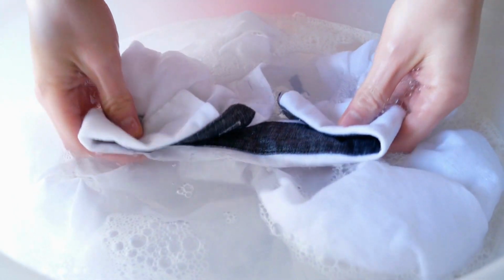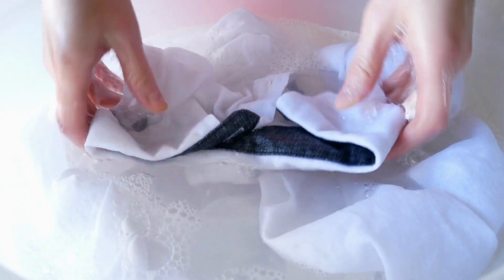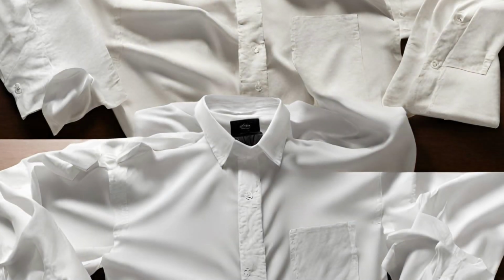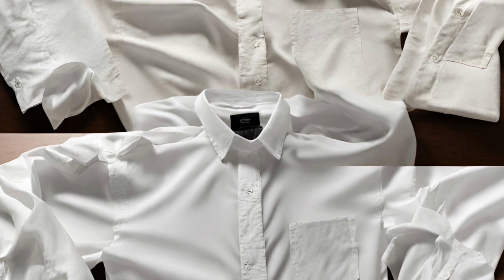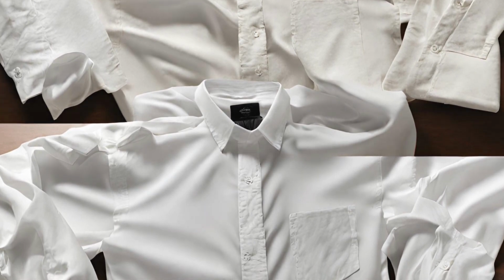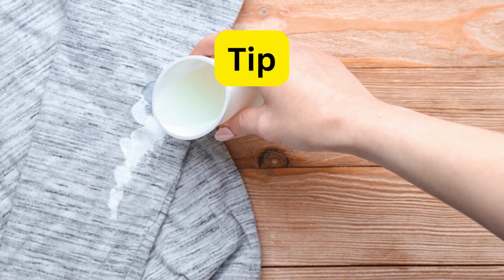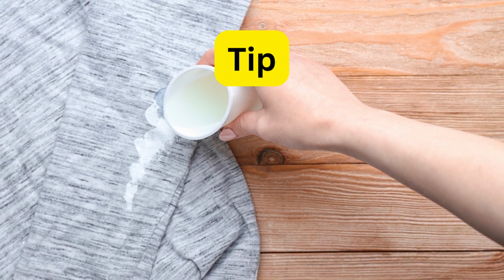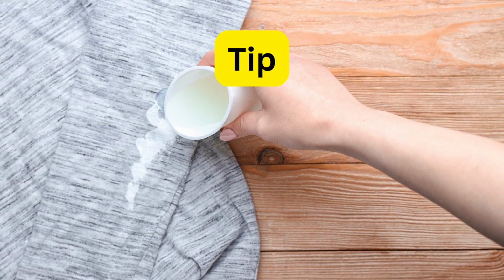"🌟 Ultimate Stain-Busting Power! Oxiclean Laundry Detergent Review 🌟" I Clean Life Blog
Oxiclean laundry detergent review
Best stain remover detergent
Oxiclean vs. competitors
Laundry detergent for tough stains
How to remove stains with Oxiclean
Brighten clothes with Oxiclean
Oxiclean before and after
Laundry tips and tricks
Fresh laundry scent
Color-safe detergent
Oxiclean user experience
Oxiclean effectiveness
Laundry day hacks
Laundry product review
Oxiclean for whites
Oxiclean for colors
Oxiclean stain removal
Oxiclean product testing
Oxiclean benefits
Oxiclean price comparison
Laundry detergent recommendations
Oxiclean results
Oxiclean laundry secrets
Oxiclean laundry experiments
Oxiclean deep clean
Oxiclean vs. traditional detergents
Oxiclean fragrance
Oxiclean cost-effective
Laundry detergent for busy moms
Oxiclean for kids' clothes
Oxiclean stain-fighting power
Oxiclean product quality
Oxiclean stain removal hacks
Laundry detergent for families
Oxiclean trusted brand
Affordable laundry detergent
Oxiclean laundry detergent ingredients
Laundry detergent for different fabrics
Oxiclean cleaning tips
Laundry day made easy
Oxiclean laundry tricks
Oxiclean deep cleaning technology
Oxiclean stain pre-treatment
How to use Oxiclean
Oxiclean for pet stains
Oxiclean for kitchen stains
Oxiclean home use
Oxiclean YouTube review
Oxiclean cleaning solutions
Oxiclean laundry game-changer
"Unleash the POWER of Oxiclean! 💥